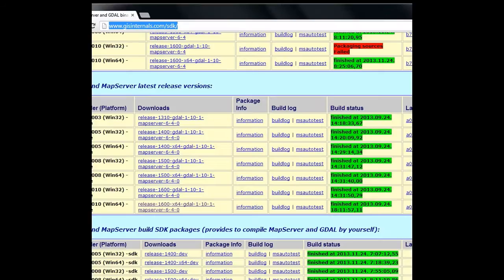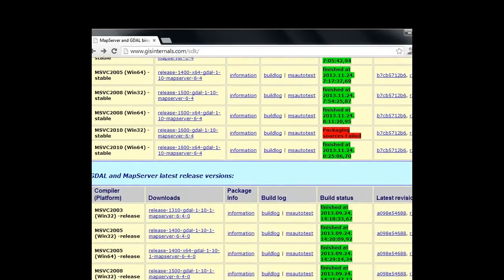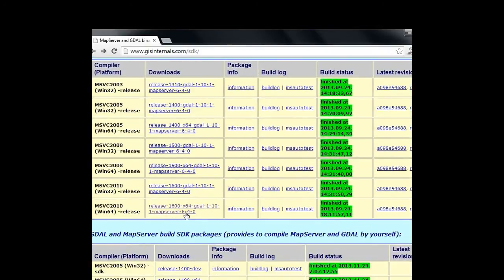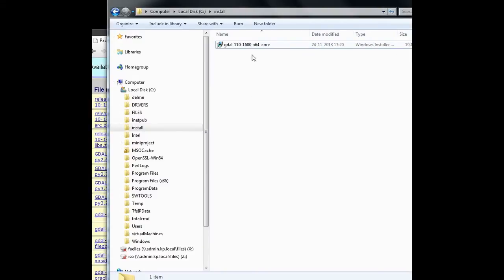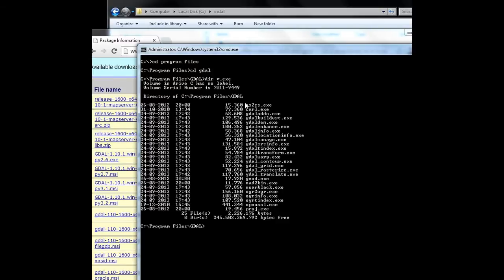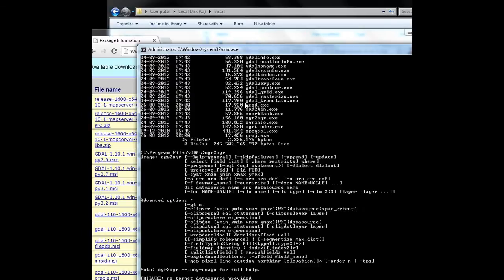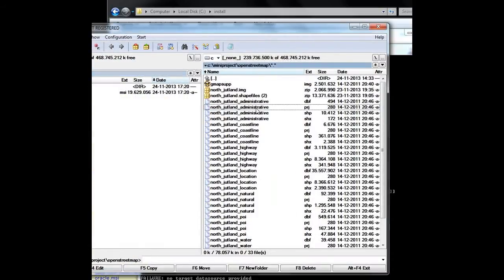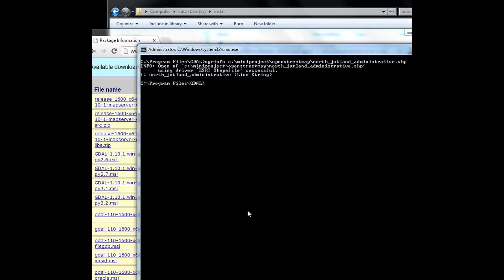get ogr2ogr running on win7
downloading installing and using ogr2ogr ogrinfo on 64 bit windows 7